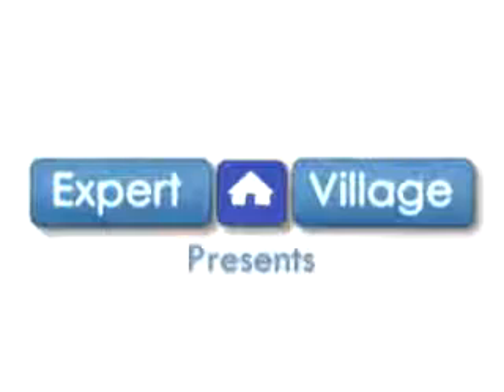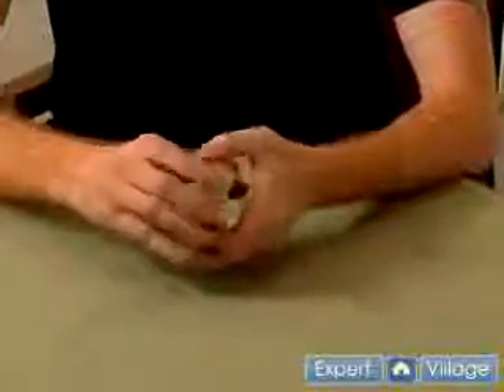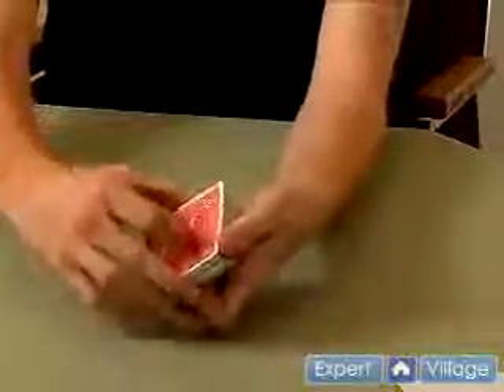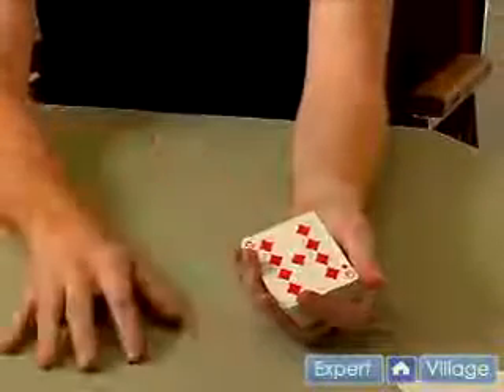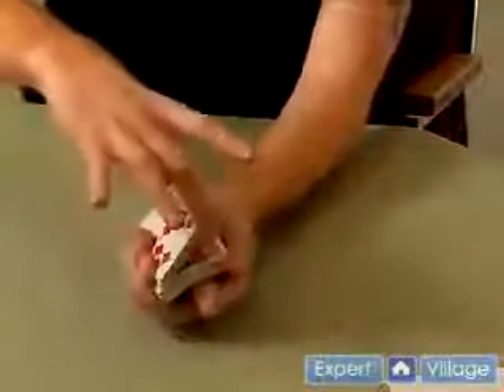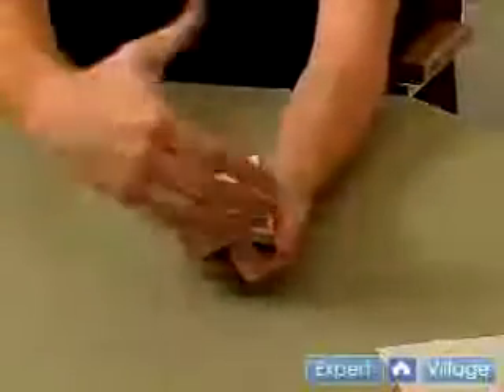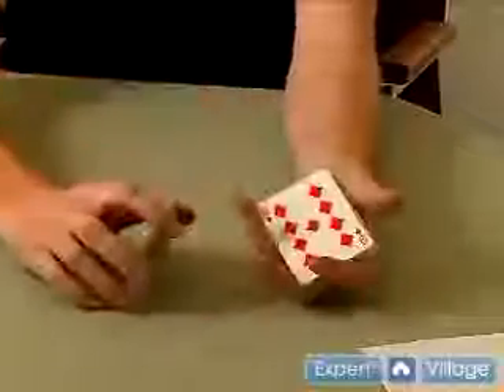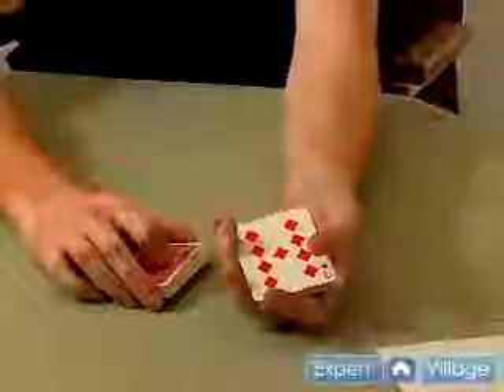Learn Magic Card Trick Basics Magic Card Trick Force Techniques